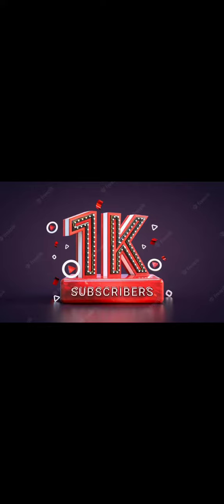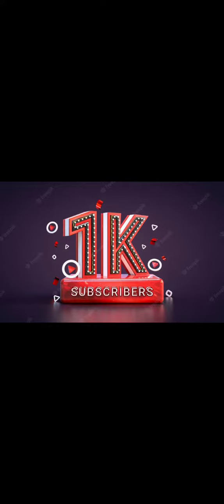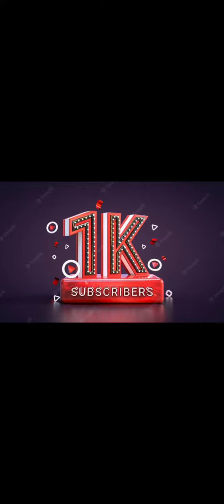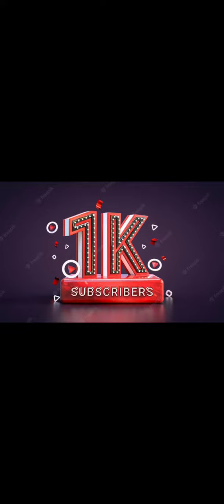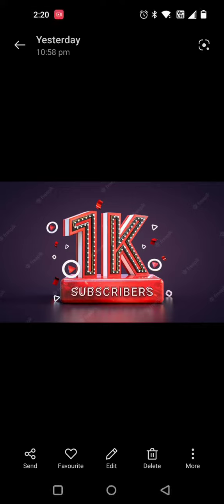Benefits Of Reaching 1k Subscribers On Youtube